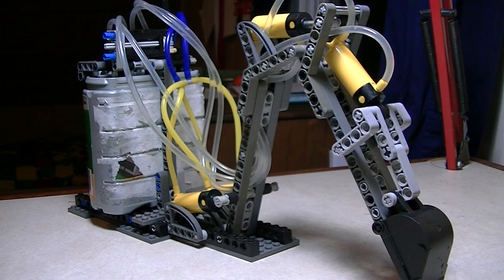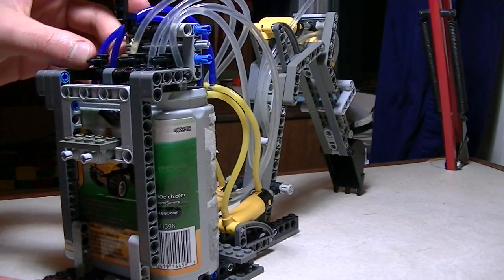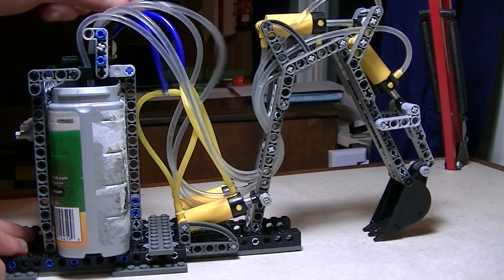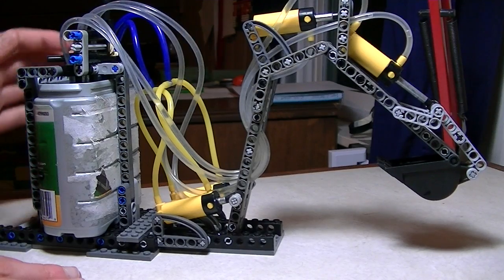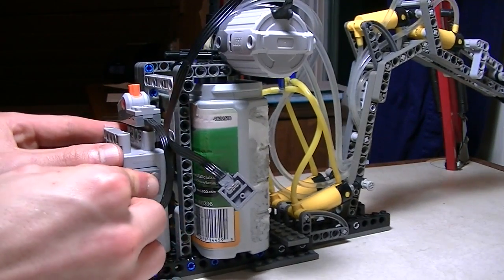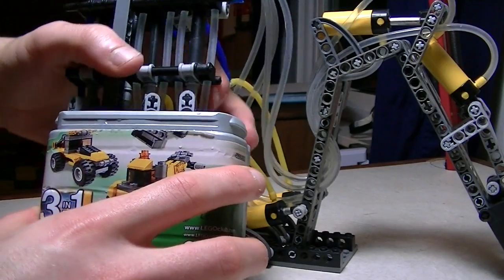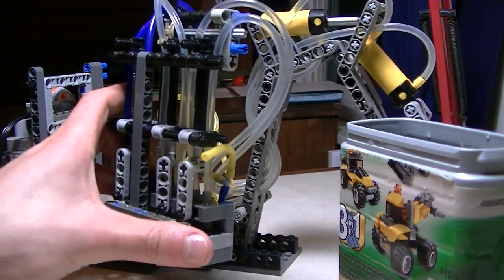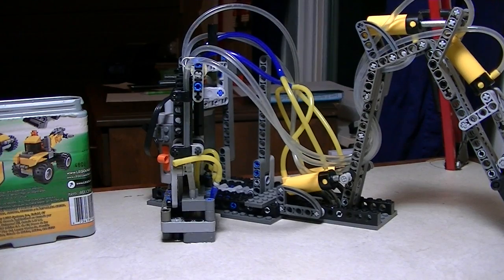Lego functional hydraulic arm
It's the first I've ever seen on Youtube. Well, I shouldn't say that.
Jonathan Wiggins has a very fine one, and a very funny video to go along with it. But he did not use Lego for the cylinders. He used something else.
And grinding gears inc has a similar setup to this, but without any application, and with only a single operating valve. He also had a dandy pressure release valve.
I hoped to elaborate on their concepts, and I made it for that purpose only. It isn't very practicall. Lego pneumatics are really not made for high pressures.
I was trying to stay completely Lego on this. So I used a box from a small creator set for the reservoir. Works like a charm, and is actually made to Lego dimensions. It tapers slightly at the top as well, and so spills are very unlikely.
I waited a while to film this video, and so by the time I did, a thin layer of algae had formed over the plastic inside. This may be the reason the hoses popped off so easily.

This is also kind of a call to other of you Lego builders on Youtube. Most lego hydraulics are proof of concepts up to this point. If you can build one better than me, do it! Make one that runs a whole vehicle. Use glue if you have to, and succeed wherever I failed. All I did here is prove it can, indeed, be done elegantly.